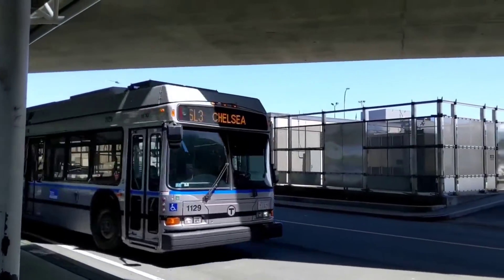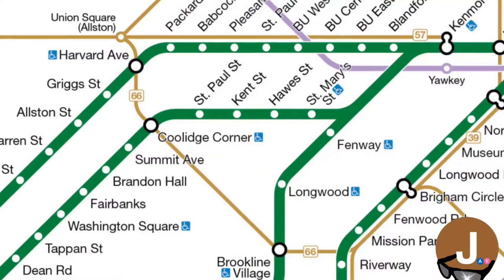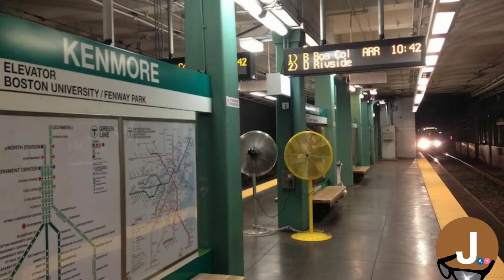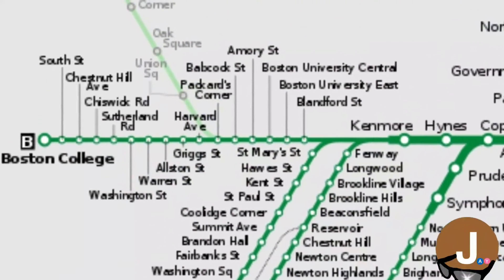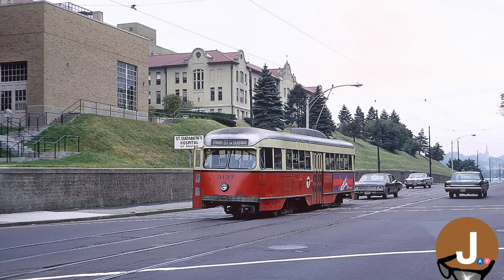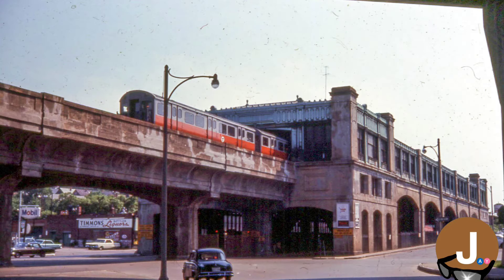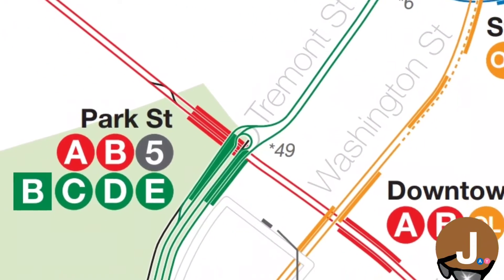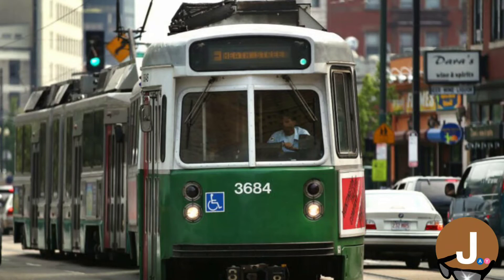History of the A Line (MBTA)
* Re-uploaded to fix minor issues including audio and transitioning *

Ever wondered why the MBTA has the B-E lines but not the A line? This video covers the brief history of the A line, as well as a brief proposal that could of seen the A line revived during the 1990's.